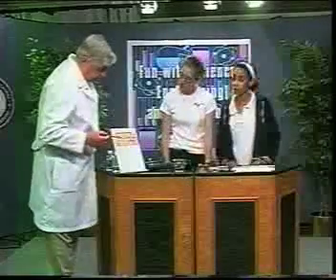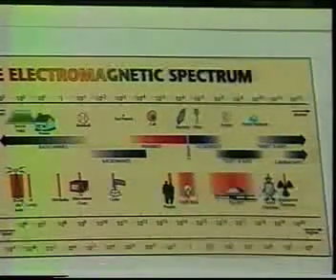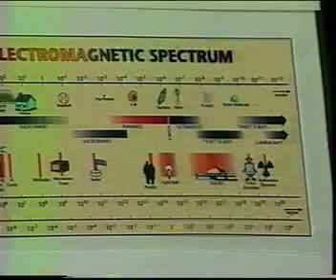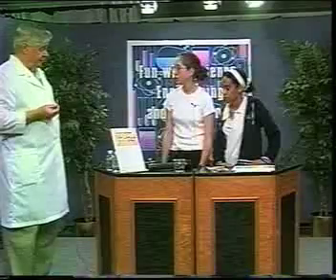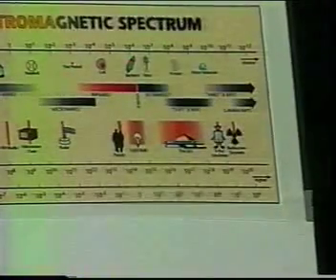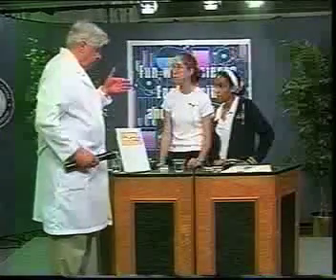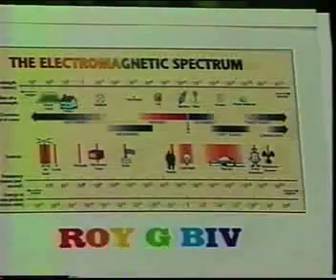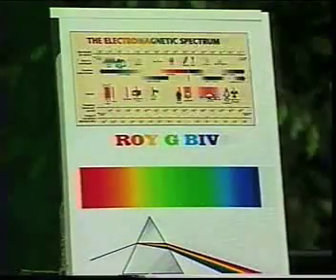25 Light & Prisims